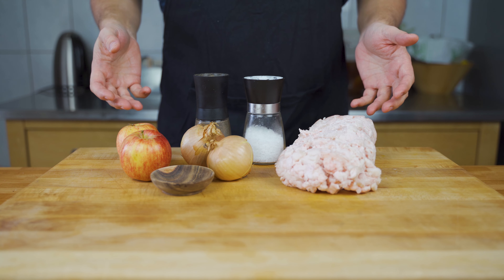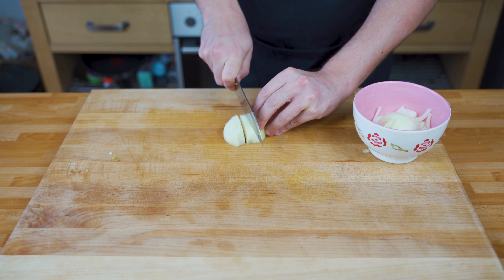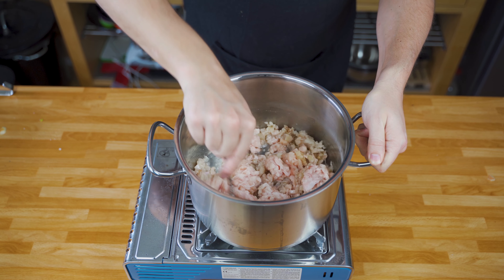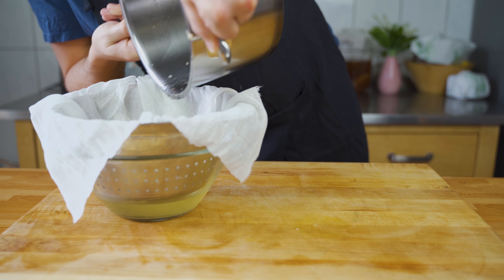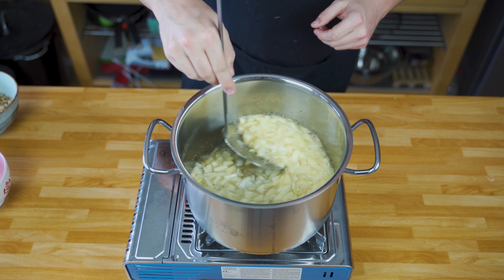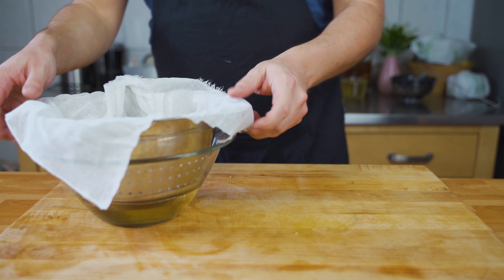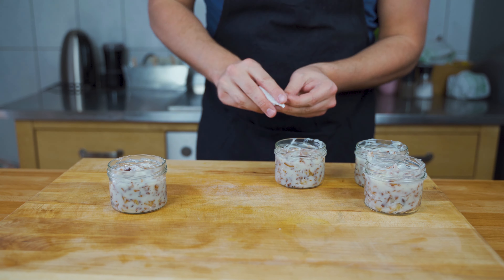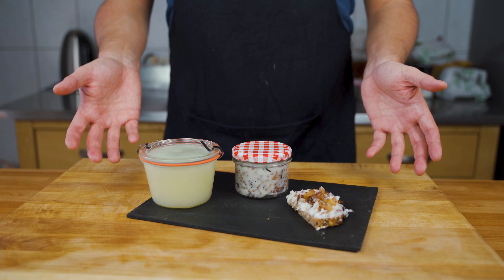Griebenschmalz - German Pork Lard Made Easy At Home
In this video, I’ll show you how to make Griebenschmalz (pork lard). You can find the ingredients in the video description or blog article.

🍽️ Ingredients:
Ingredients for a classic Griebenschmalz:
For around 750 g Griebenschmalz:
500 g Flomen (pork belly fat)
250 g pork backfat

Spices:
2 apples (tart apples work best)
2 onions
salt, pepper & marjoram to taste